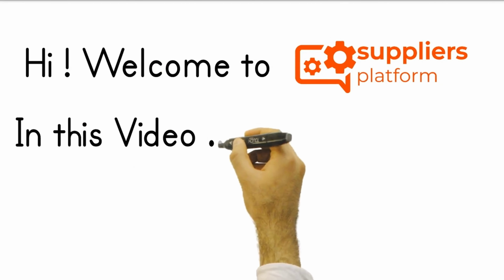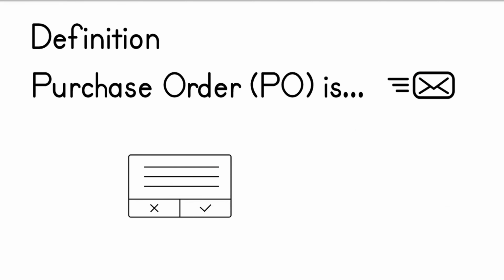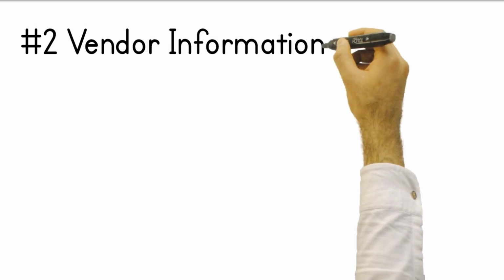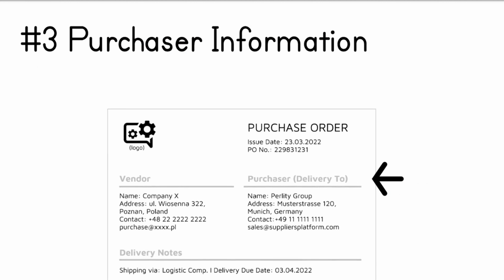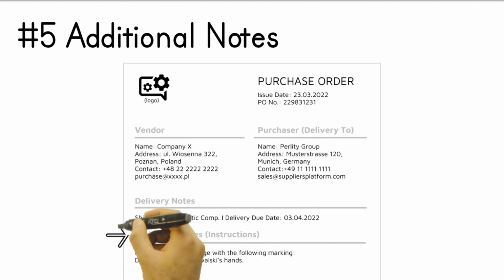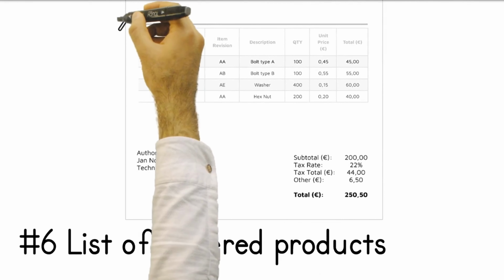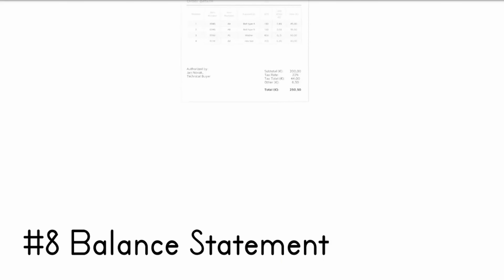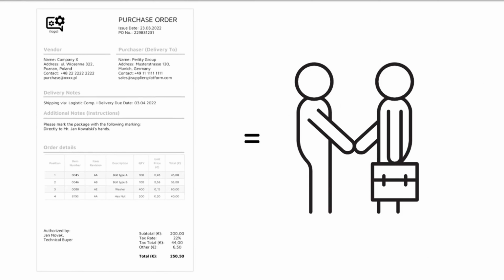What is a Purchase Order and Its Elements? | Whiteboard Explainer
▬ Description ▬▬▬▬▬▬▬▬▬▬

📝 Purchase Order (PO) – Step by Step Guide!

Master the essentials of Purchase Orders in this engaging whiteboard explainer! Learn what a PO is, explore its key elements, and see a real business case example. Perfect for procurement, supply chain, and finance professionals aiming to improve documentation, streamline purchasing, and ensure smooth business transactions.

💡 Click Play and become a PO pro today!

00:00 – Intro
00:15 – Definition
00:26 – Element 1: Header (Reference)
00:42 – Element 2: Vendor Details
00:53 – Element 3: Purchaser Details
01:04 – Element 4: Delivery Note (Terms)
01:15 – Element 5: Additional Information (Instructions)
01:32 – Element 6: List of Ordered Products
01:43 – Element 7: Authorization
01:54 – Element 8: Balance Statement
02:07 – Outro

▬ Hashtags ▬▬▬▬▬▬▬▬▬▬